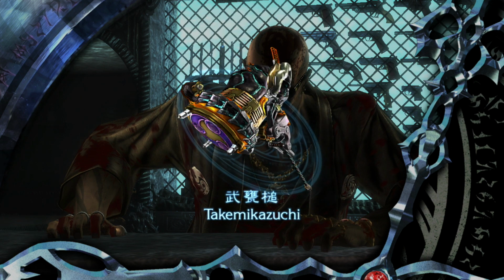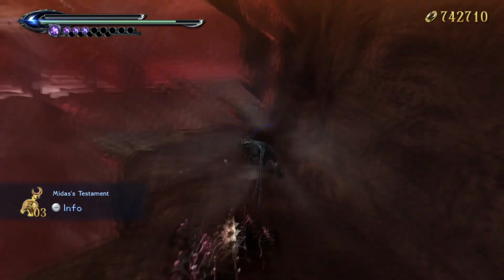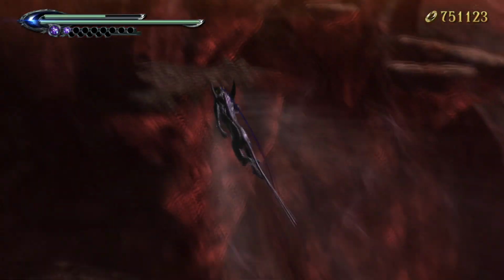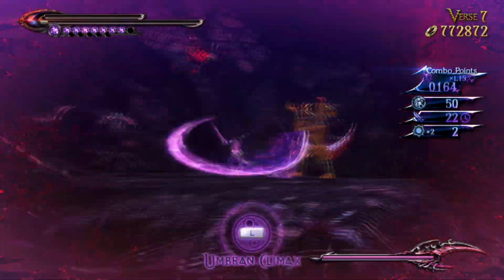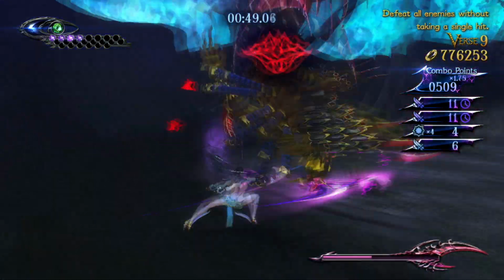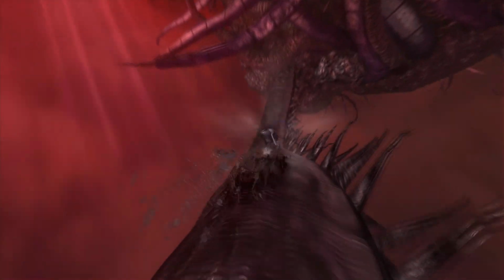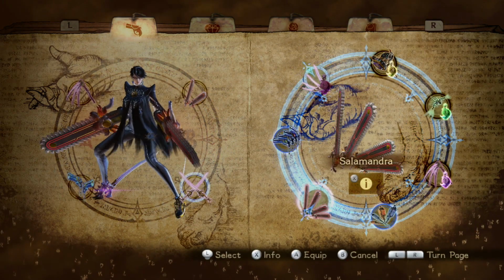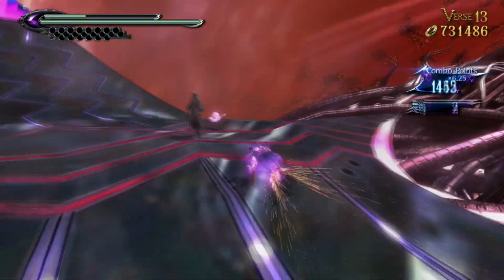Let's Play Bayonetta 2 Part 11, Welcome To Hell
We hit the point of the LP I was dreading, and it was not that bad!  Clearly I'm setting up for disappointment somewhere.  Hope you enjoy!